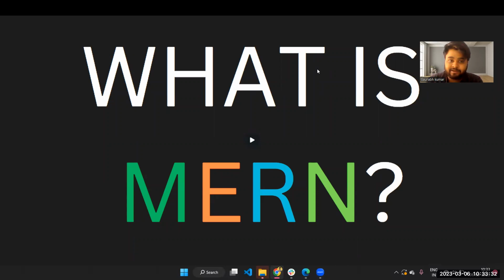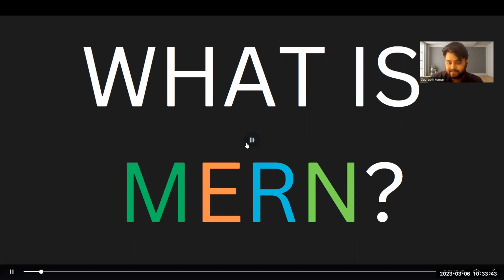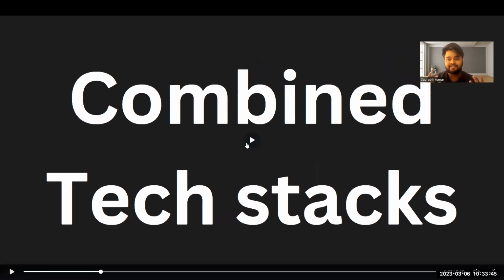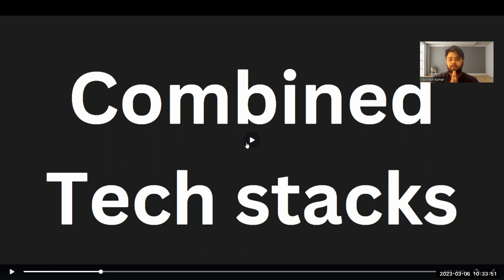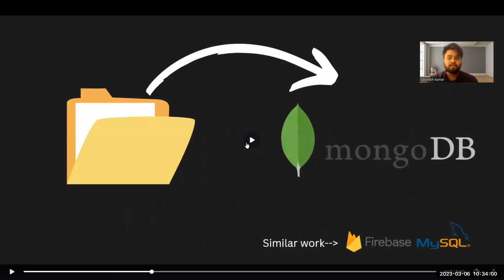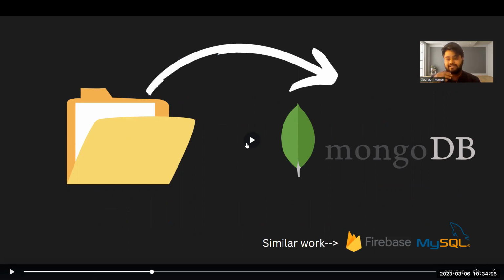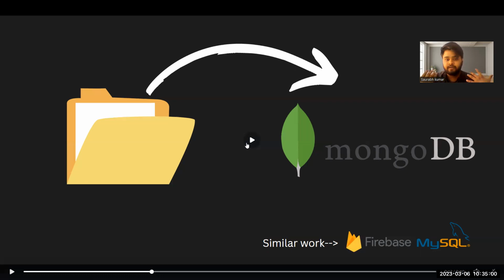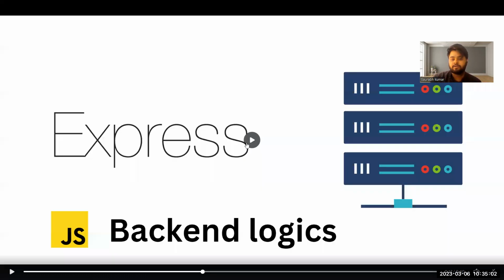What is MERN ? | Is MERN is Software To Develop Website? | Know all about MERN Stack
MERN is a popular acronym that refers to a collection of open-source technologies used to build web applications. It stands for MongoDB, Express.js, React.js, and Node.js. Each of these technologies plays a critical role in creating modern and efficient web applications.

MongoDB is a powerful NoSQL database that stores data in a JSON-like format. It is used to store and manage large amounts of data, making it an ideal choice for scalable applications.

Express.js is a web application framework for Node.js that simplifies the process of building web applications by providing a set of tools and features. It is used to build the backend of the application.

React.js is a JavaScript library that is used to build user interfaces for web applications. It is fast, efficient, and easy to use, making it an ideal choice for building modern and interactive interfaces.

Finally, Node.js is a server-side JavaScript runtime environment that allows developers to build fast and scalable web applications. It is used to handle requests from the frontend and communicate with the backend.

Together, these technologies provide a powerful stack for building scalable, efficient, and modern web applications. MERN has gained popularity due to its flexibility, ease of use, and robustness. It is a great choice for developers who want to build high-quality web applications with minimal setup time and effort.